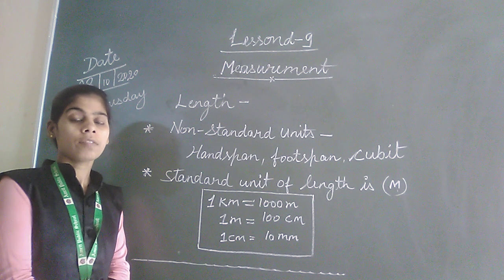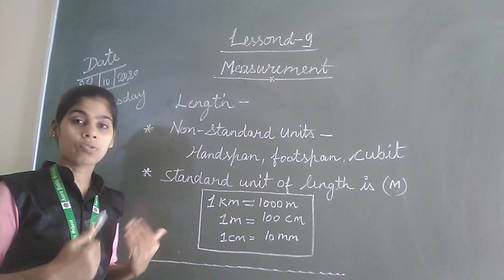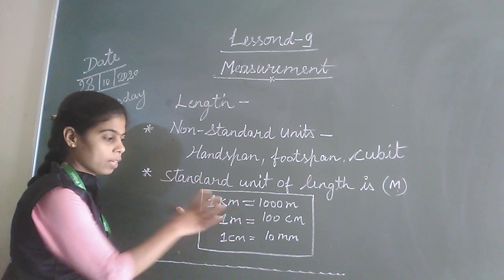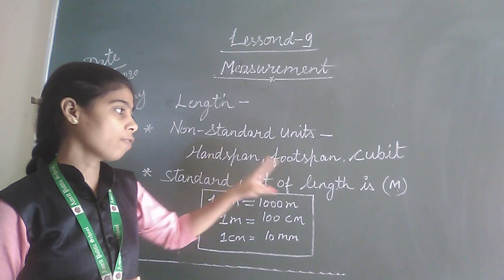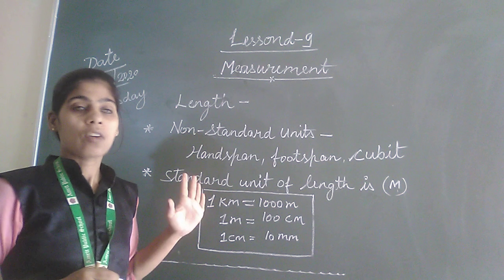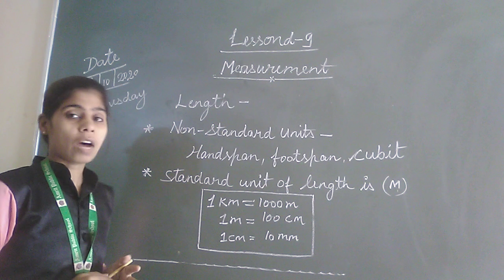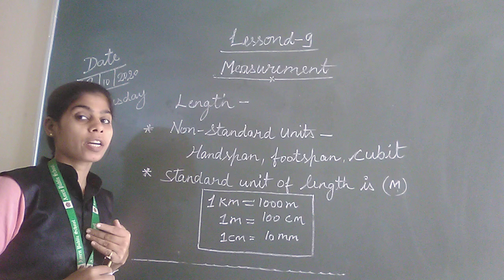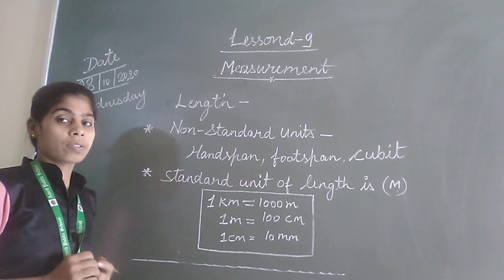November 4, 2020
Chapter--9 Measurement